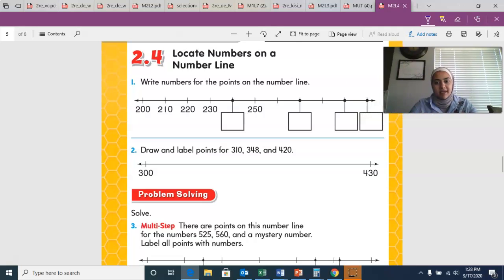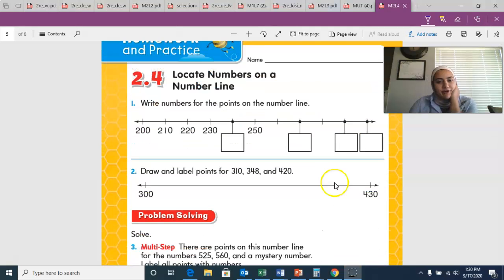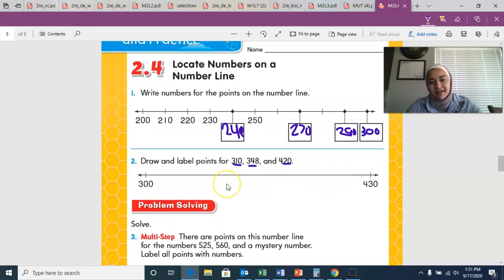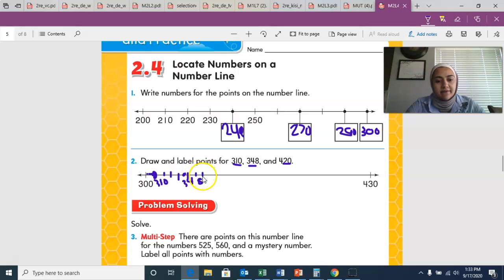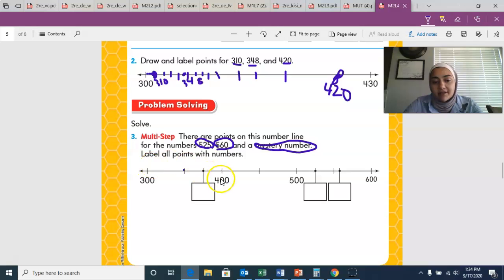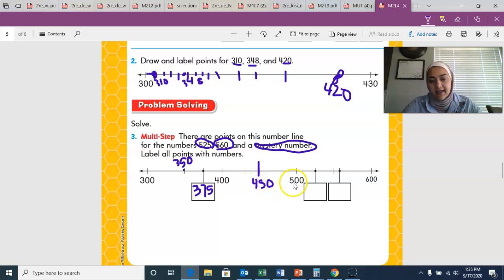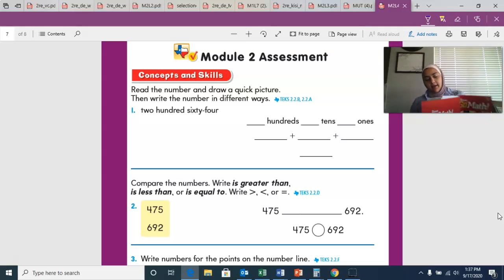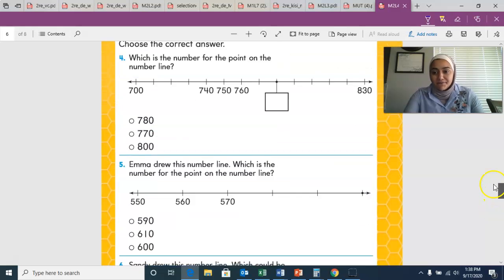Go Math Lesson 2.4 Part 2